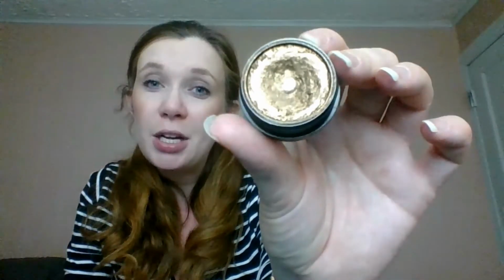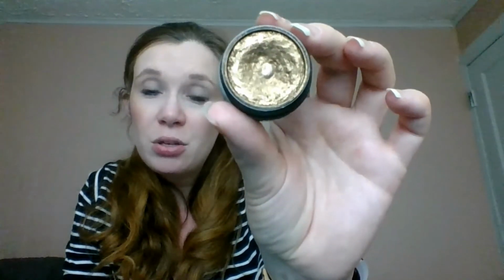12 Pans of Christmas - Collab : Update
Welcome everyone! I hope you enjoy this video. Below, you will find some information on products I mentioned and occasionally a few links to videos I mentioned.